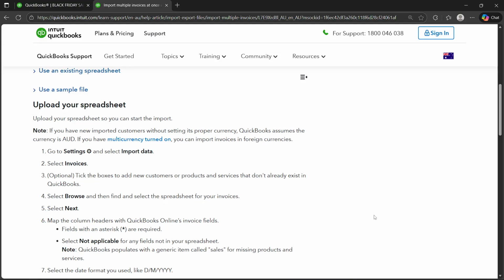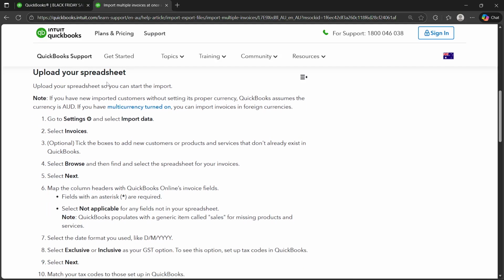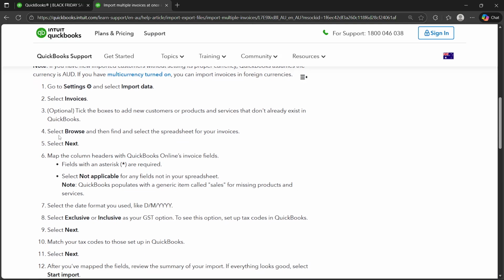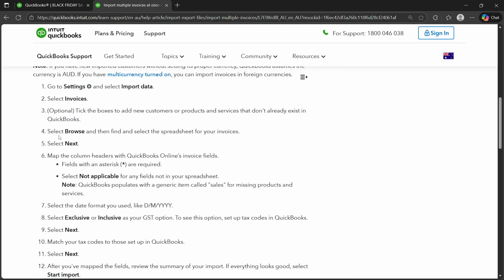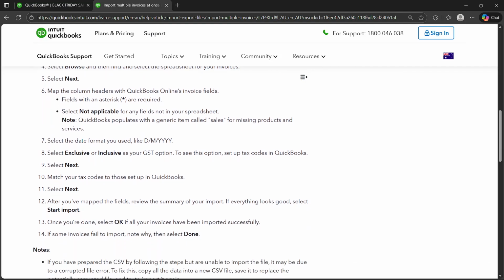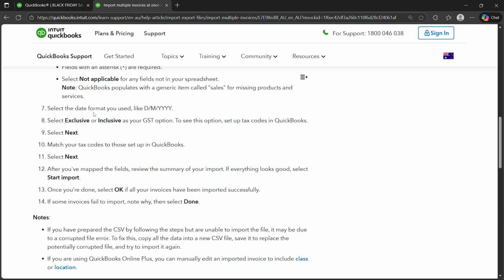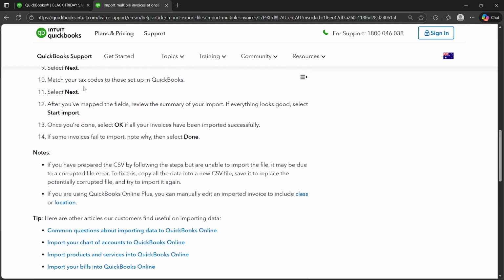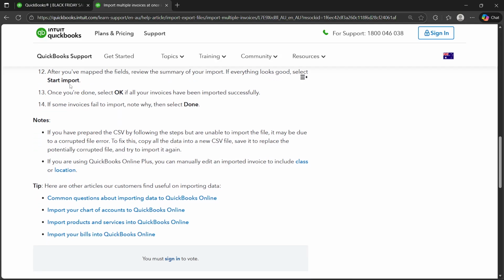How to Import Invoices With Multiple Items in QuickBooks Online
In this video, I'll show you how to import invoices with multiple items in QuickBooks Online. The method is simple and clearly explained. By following all the steps, you'll quickly learn how to manage and import multi-item invoices efficiently.